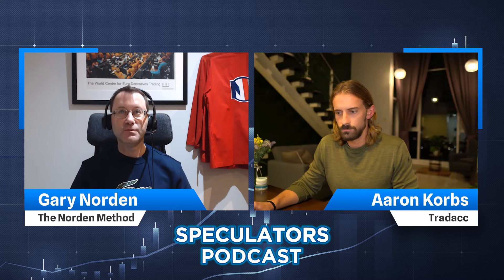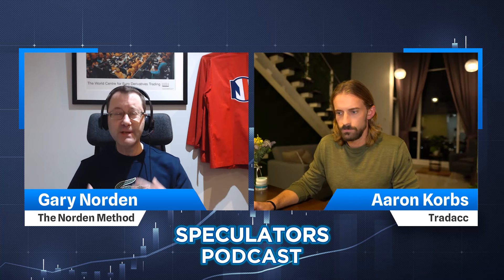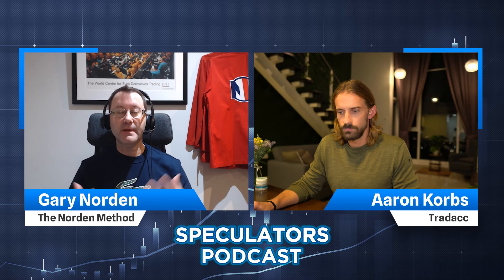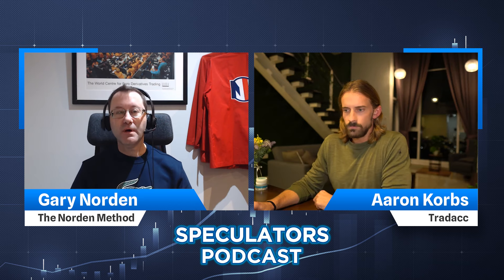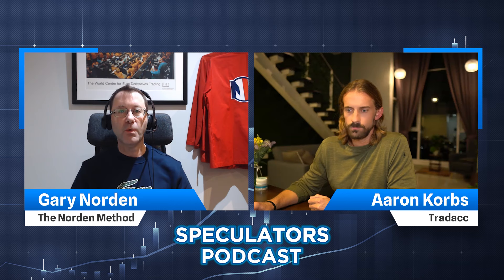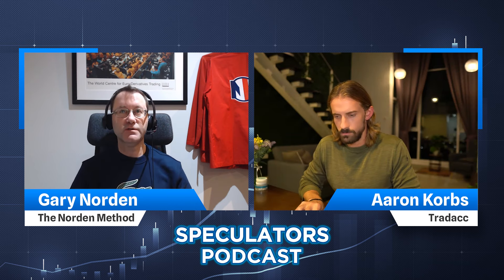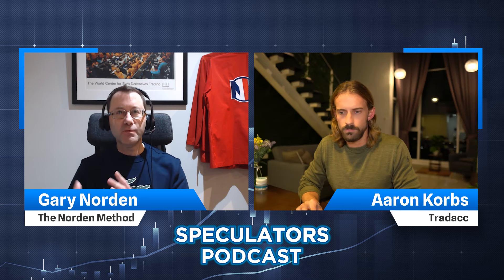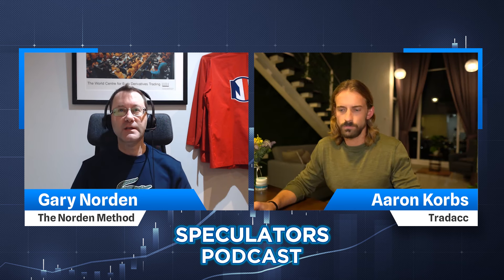Market Maker Secrets EXPOSED By 34-Year Pro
Uncover the insider secrets of market-making from 34-year veteran trader: Gary Norden. Learn why he believes almost all retail traders complicate the process of trading & try too hard to "finesse" price.

➡️ Where You Can Find Gary Norden

WHO IS KORBS
My name is Aaron Korbs and I'm a professional intraday Futures Trader specializing in Auction Market Theory, Volume Profile & Order Flow. I'm also the founder of Tradacc.com. Tradacc is a trading education, training, and mentorship platform where I help traders leverage institutional capital using my volume profile methodology through courses like Volume Profile Formula™, Funding Accelerator™ & Profile Method™. I typically work with people that want to create a reliable online side hustle or that would like to turn trading into their main profession.

Happy Trading & Watch Your Risk
- Korbs